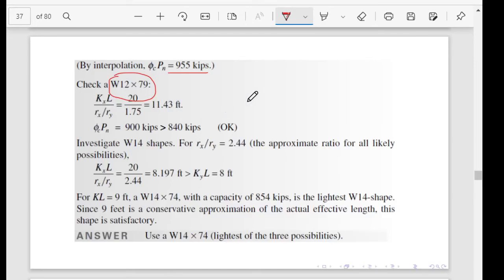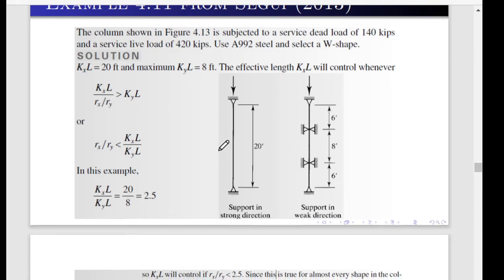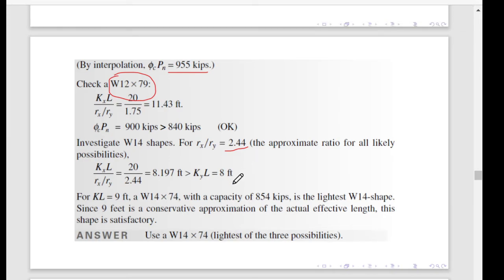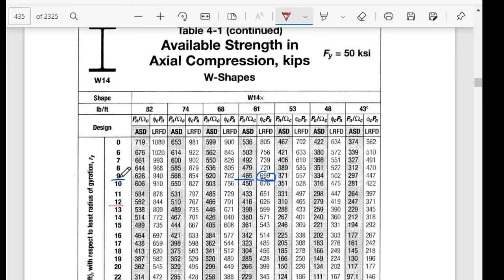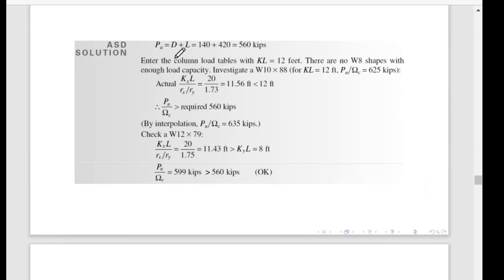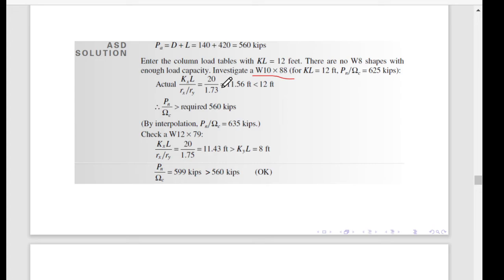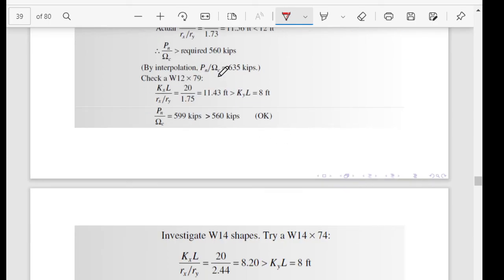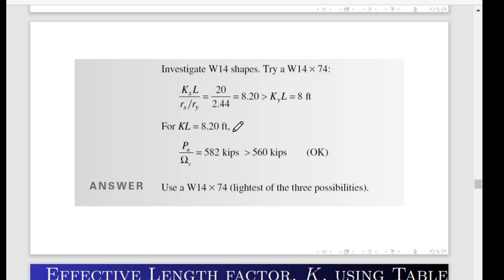Lecture 8 d